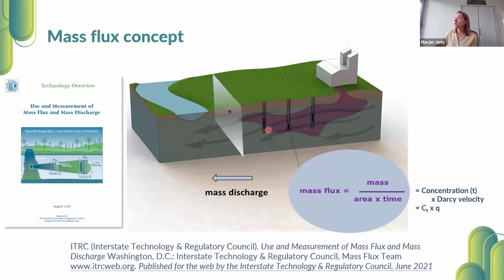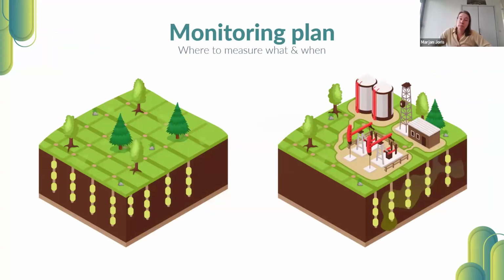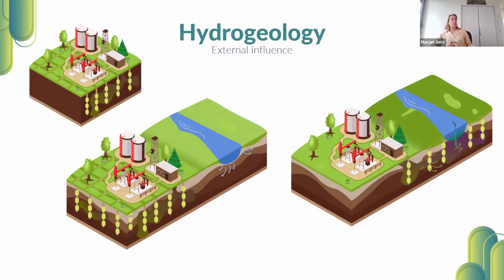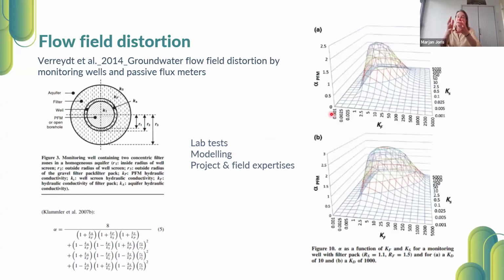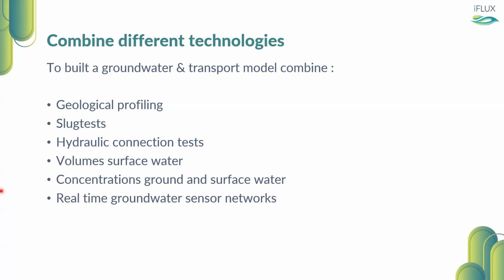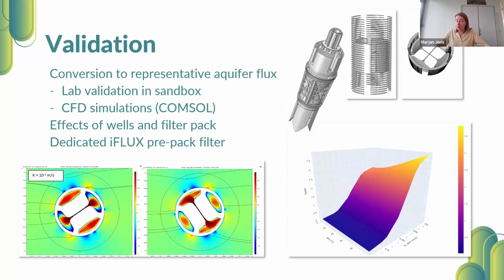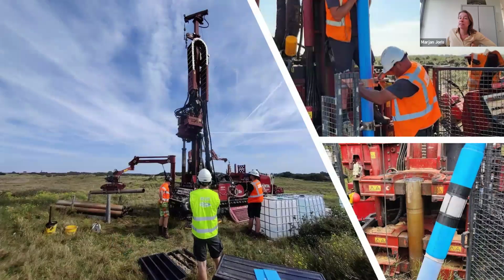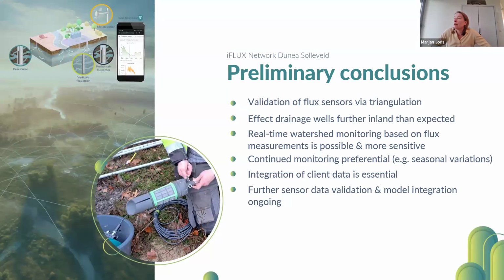Groundwater sampling, Your eyes underwater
In this webinar we will show you how our passive mass flow sampling and real-time monitoring technology give you a more objective picture of contamination dispersion and groundwater flow over the medium to longer term. By illustrating practical cases, you'll learn how to improve a sampling plan. You will discover the benefits and limitations of the information delivered that will allow you to achieve the groundwater remediation objectives.